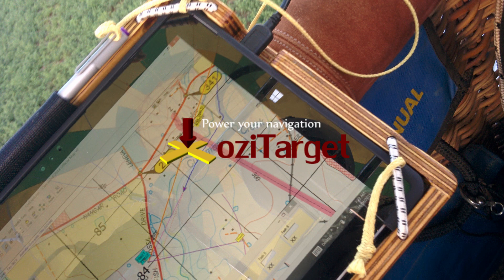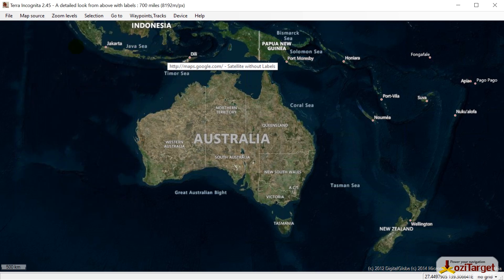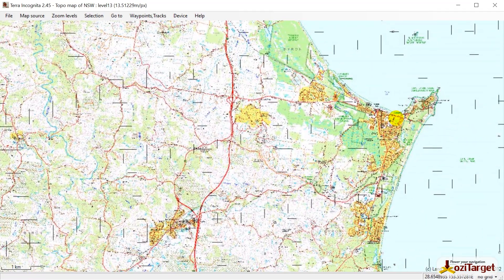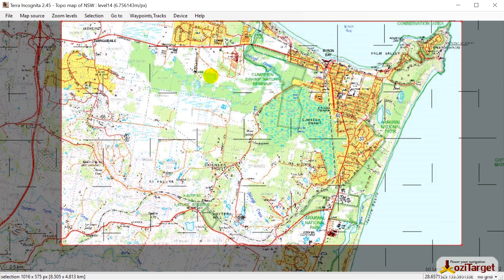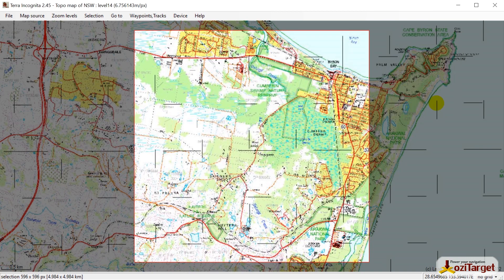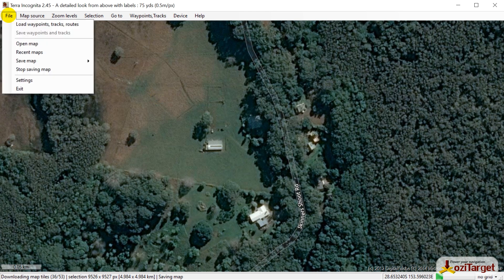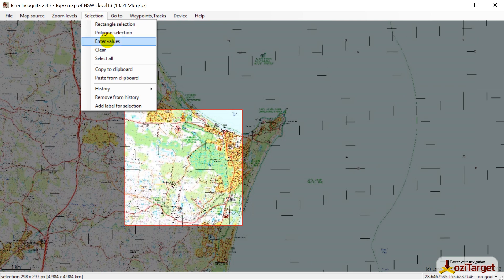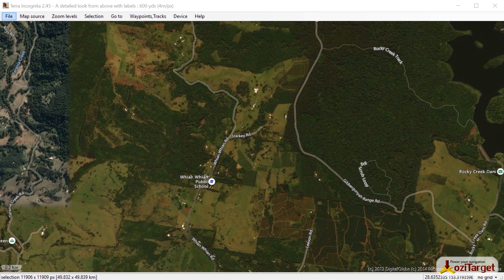Making maps for OziExplorer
How to use Terra Incognita to make calibrated and ready to use oziexplorer maps from online data sets.